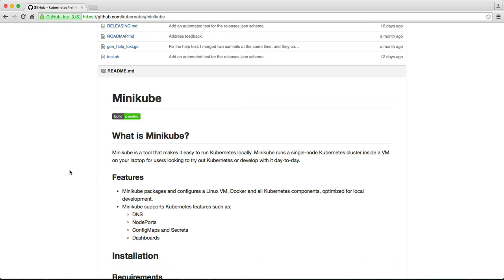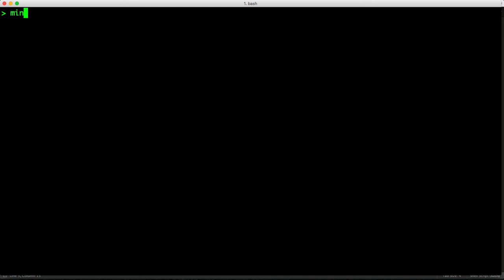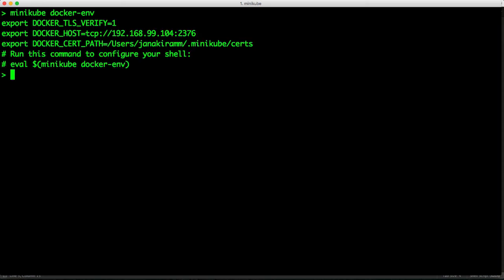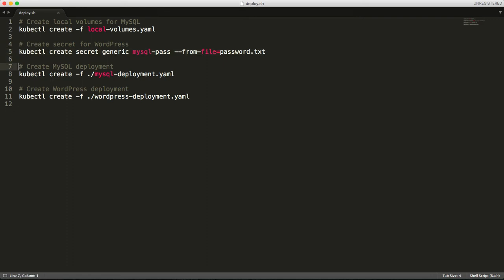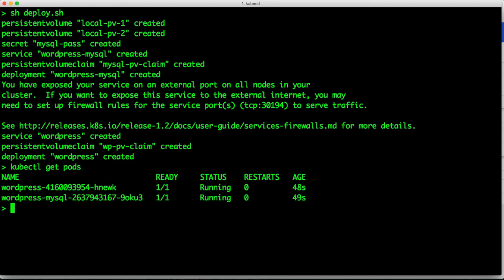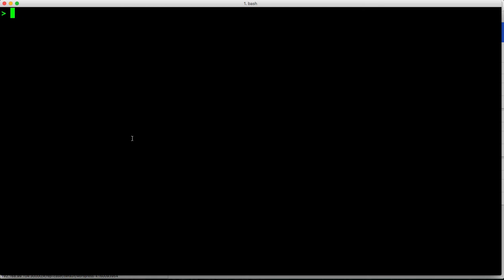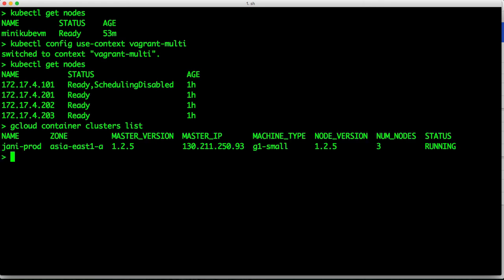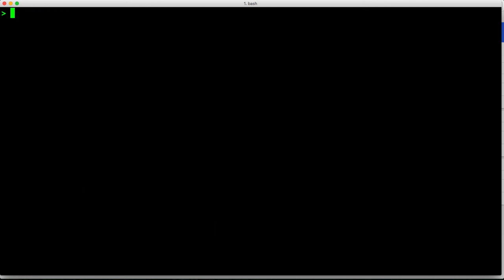Walkthrough of Kubernetes 1.3 Minikube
Minikube enables developers to run a single-node cluster of Kubernetes in a laptop or a workstation. This demo shows how to configure Minikube and use the dashboard to inspect the deployments. It also shows how to switch between multiple Kubernetes environments through Kubectl.